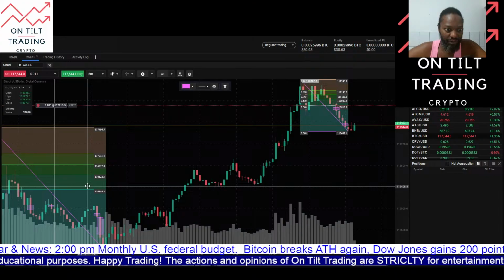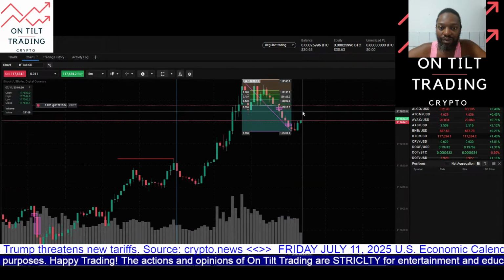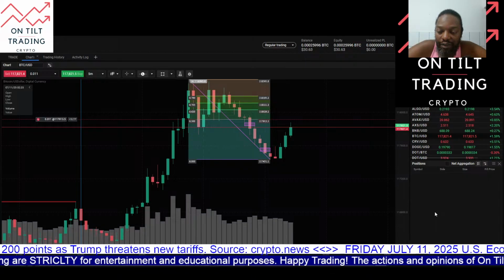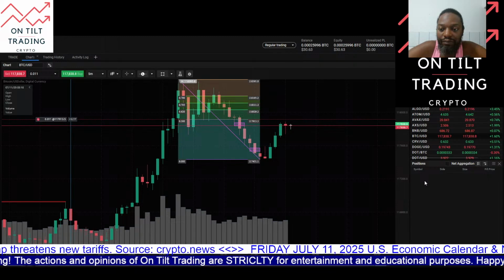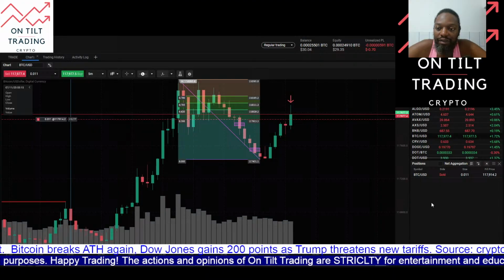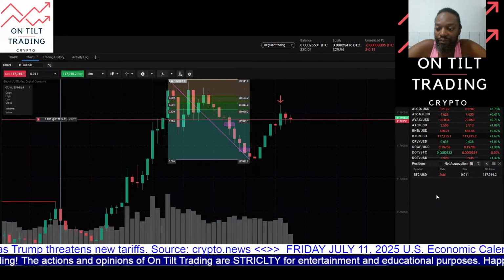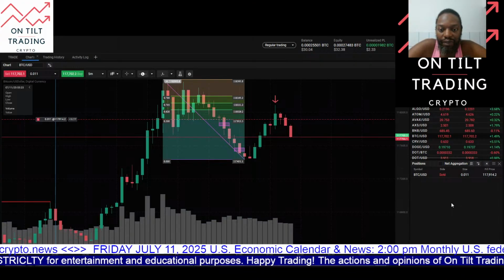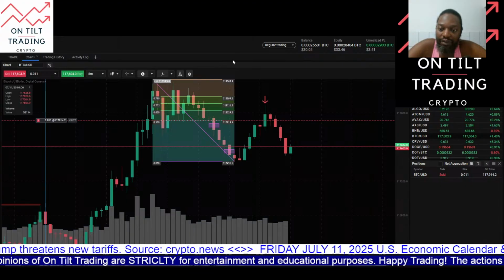Live Crypto Market Analysis and Trade Strategy London 7/11/25